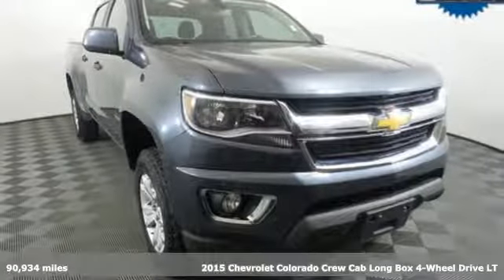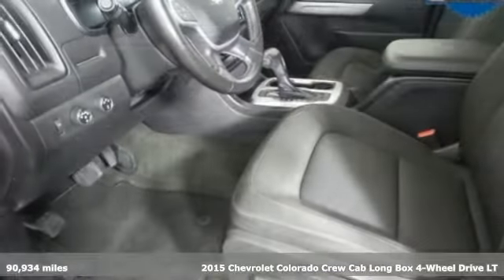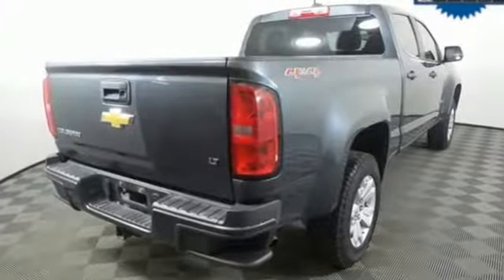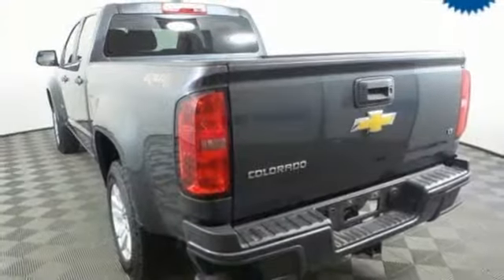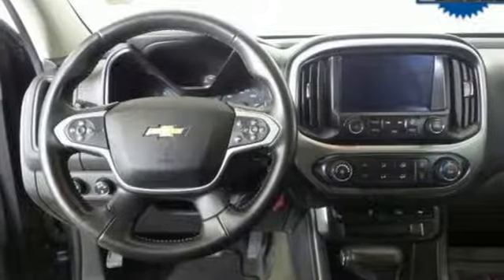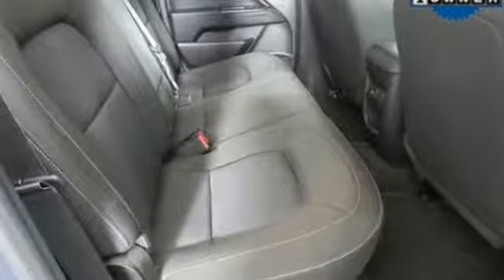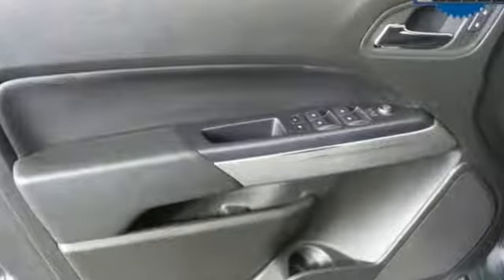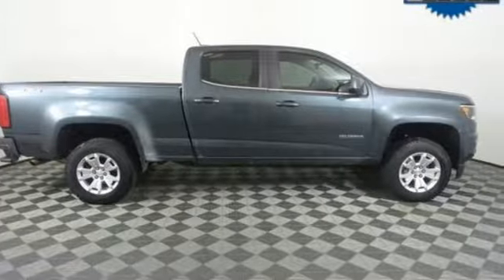Used 2015 Chevrolet Colorado Kalispell, MT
Year: 2015
Make: Chevrolet
Model: Colorado
Trim: LT
Engine: 6 Cyl - 3.6 L
Transmission: Automatic
Color: Cyber Gray Metallic
Interior: Jet Black
Mileage: 90934
Stock #: 19T21A
VIN: 1GCGTBE38F1126775
pThis Chevrolet Colorado has a dependable Gas V6 3.6L/217 engine powering this Automatic transmission. KBB.com Best Resale Value Awards. Carfax One-Owner Vehicle. 8 Carfax Service Records. WHEELS, 17"" X 8"" (43.2 CM X 20.3 CM) BLADE SILVER METALLIC CAST ALUMINUM, TRANSMISSION, 6-SPEED AUTOMATIC, HMD, 6L50, TRAILERING PACKAGE, HEAVY-DUTY./p pstrongThis Chevrolet Colorado Comes Equipped with These Options /strongbr / LT CONVENIENCE PACKAGE , TIRES, P255/65R17 ALL-SEASON, BLACKWALL, TIRE, SPARE P265/70R16 ALL-SEASON, BLACKWALL, TAILGATE, EZ-LIFT AND LOWER, SEATS, FRONT BUCKET, REMOTE VEHICLE STARTER SYSTEM, REAR AXLE, 3.42 RATIO, LT PREFERRED EQUIPMENT GROUP, LICENSE PLATE KIT, FRONT, JET BLACK, CLOTH SEAT TRIM./p pstrongDrive Your Chevrolet Colorado LT With Confidence /strongbr / Carfax reports: Carfax One-Owner Vehicle, No Damage Reported, No Accidents Reported, 8 Service Records./p pstrongVisit Us Today /strongbr / Stop by Kalispell Toyota located at 2845 Us Highway 93 S, Kalispell, MT 59901 for a quick visit and a great vehicle!/p

Address:
2845 US Hwy 93 S